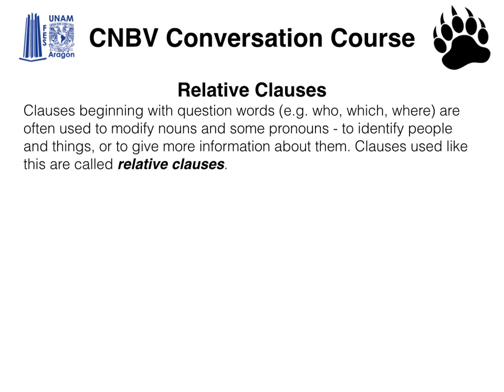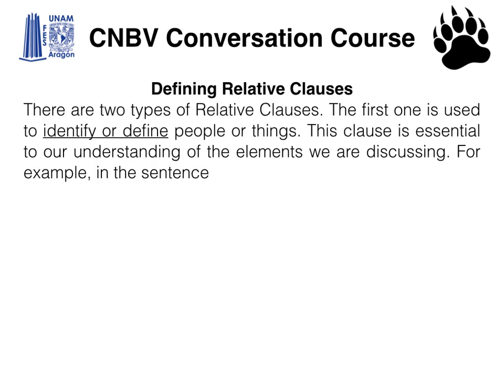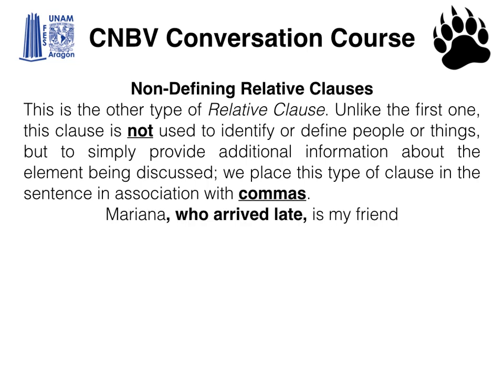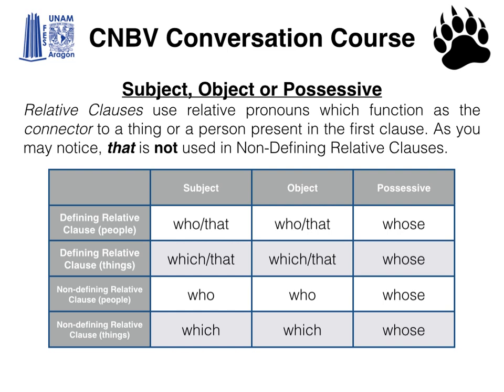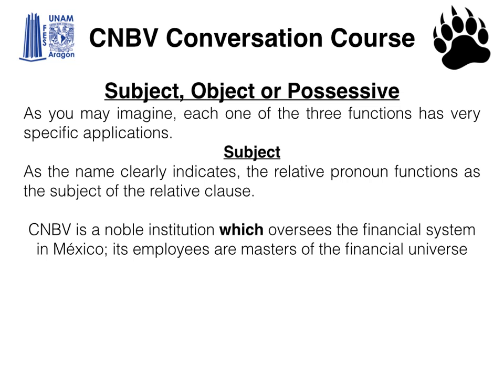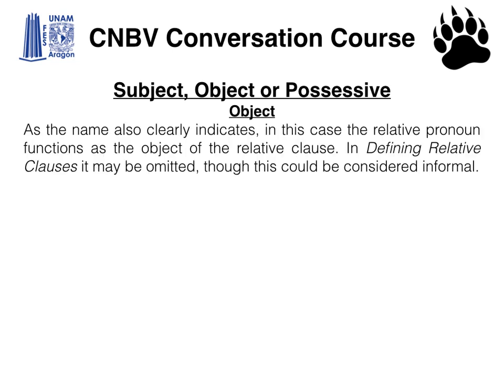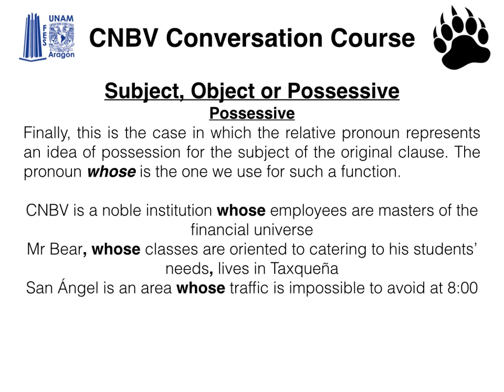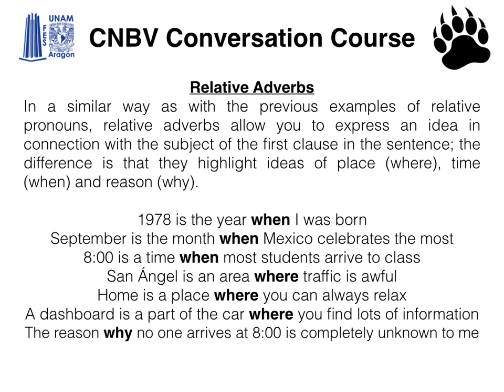Relative Clauses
Practice your Relative Clauses here!